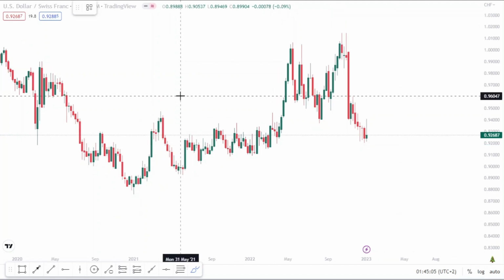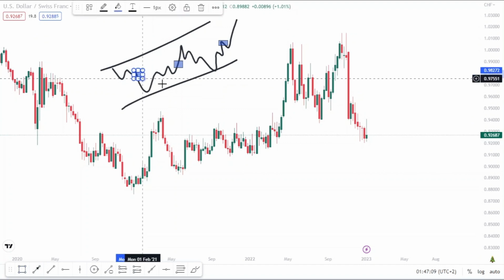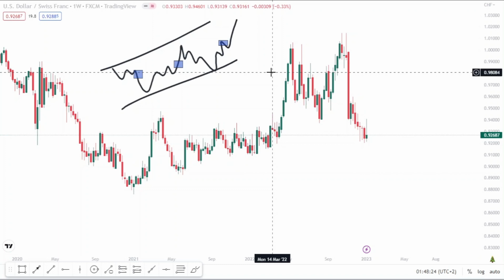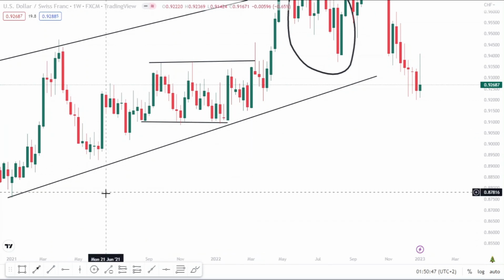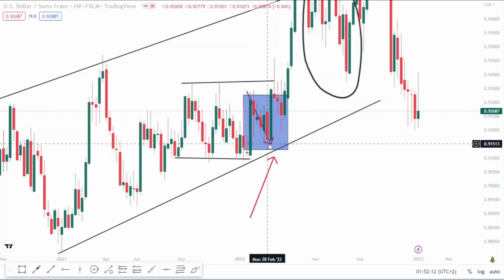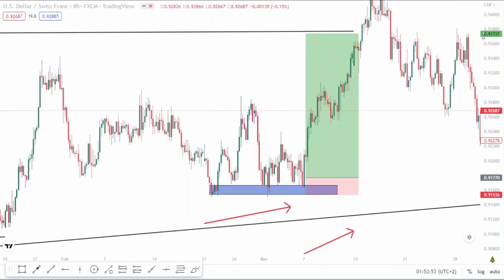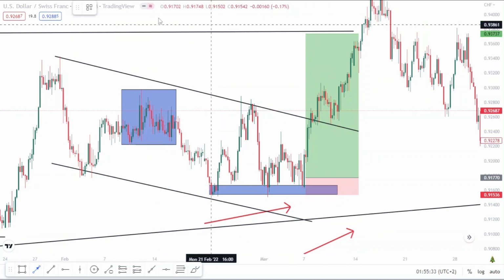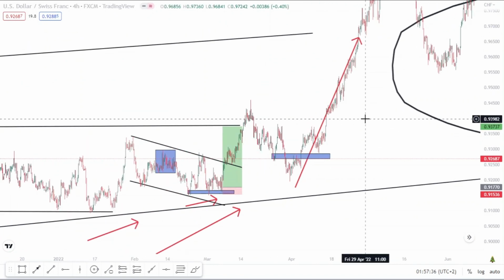From Beginner To Pro INSTANTLY|The Only Trading Strategy You Need As A BEGINNER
With so many unregulated shady brokers, Here is the one good broker that i Highly recommend

Paid Online Writing Jobs - Get Paid To Do Simple Writing Jobs